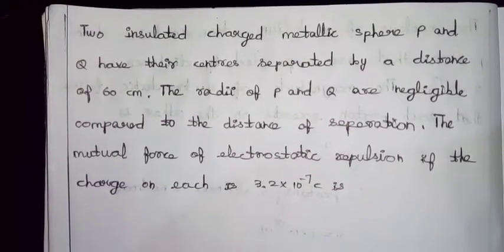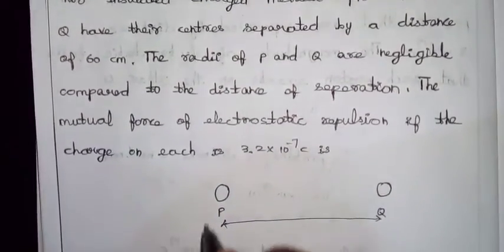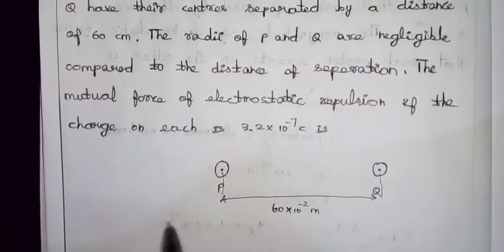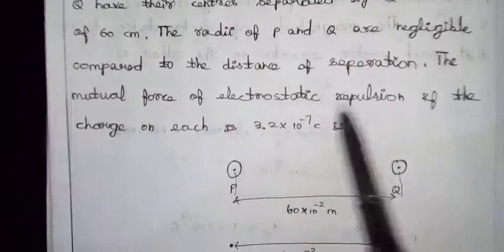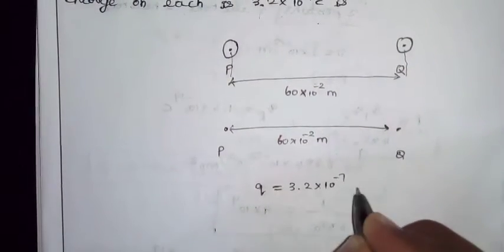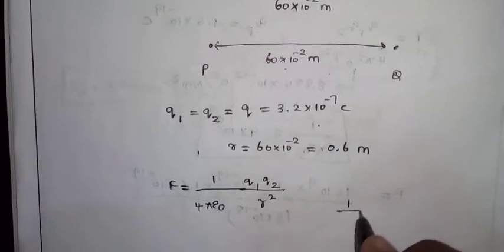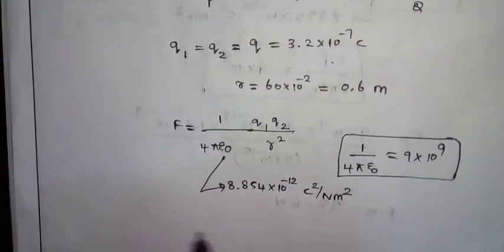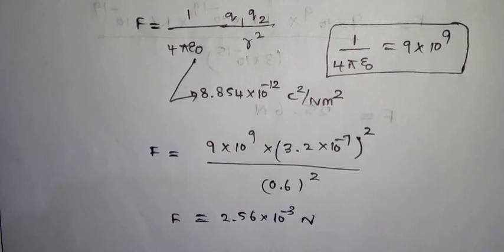Two insulated charged metallic sphere P and Q have their centres separated by distance of 60cm(tam)